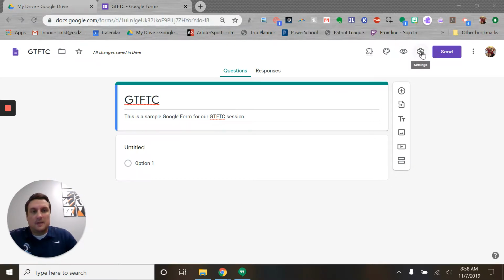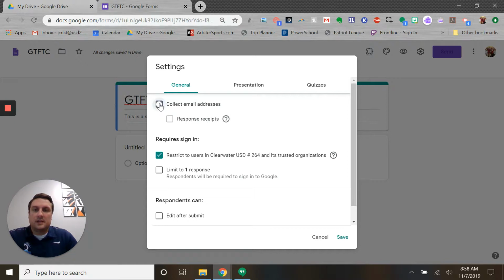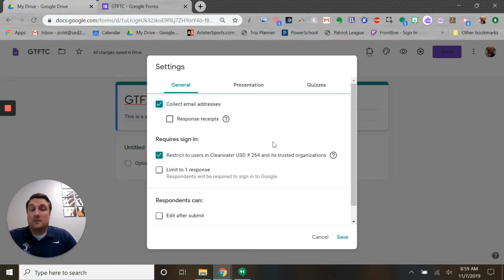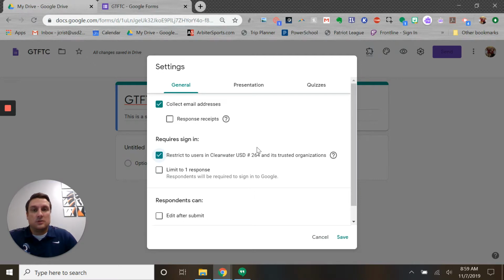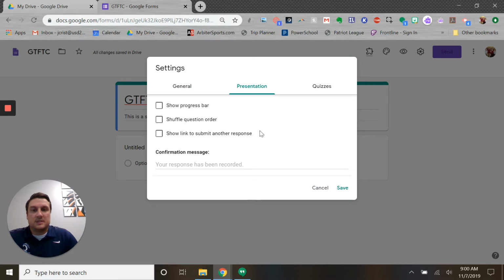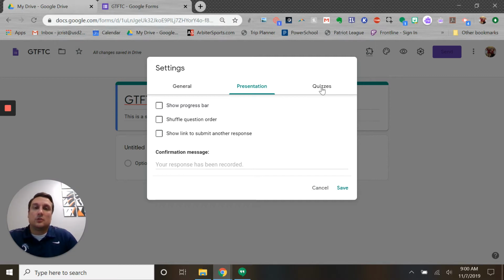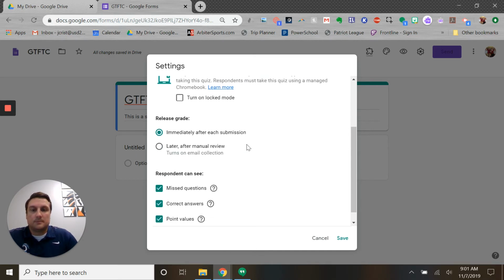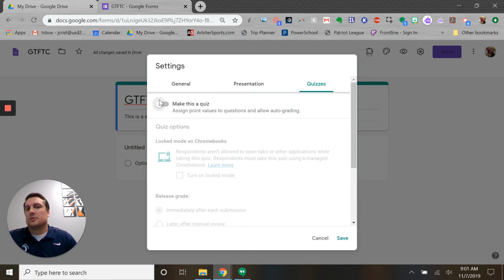4.2 - Settings & Permissions for Google Forms